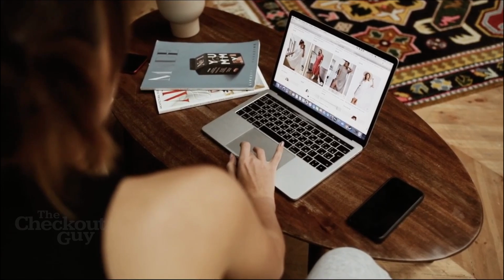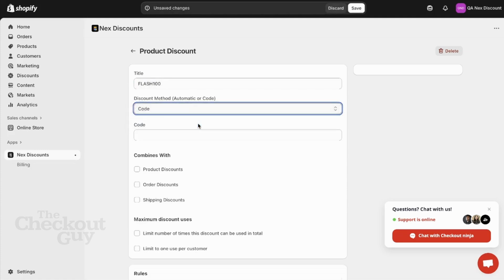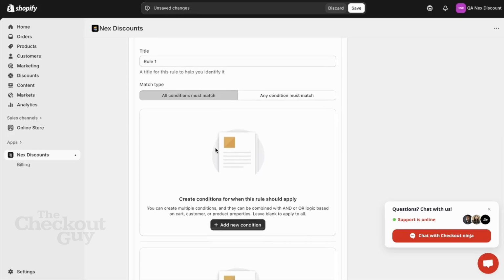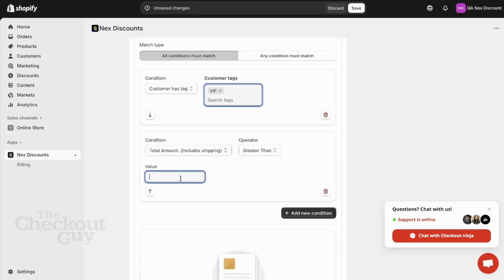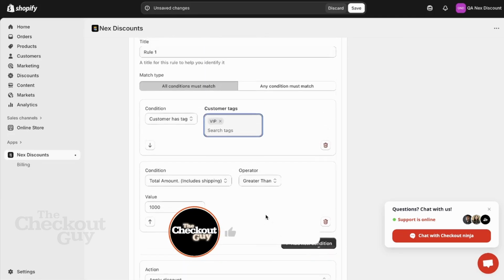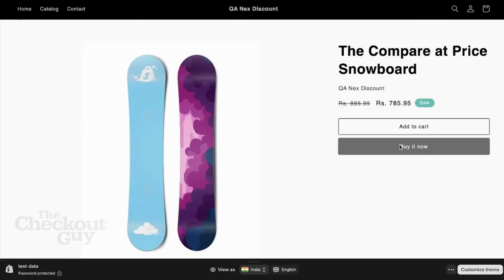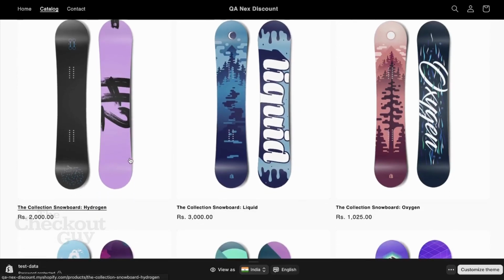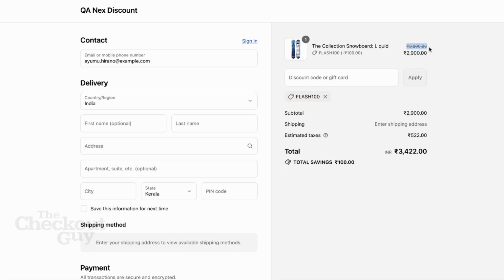How to Create Conditional Discounts in Shopify (Using Nex Discount App)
Want to create smart, conditional discounts in your Shopify store — like “Buy X get Y,” “Minimum cart value discounts,” or “Customer-specific offers”?
In this video, we’ll walk you through how to make conditional discounts in Shopify using the Nex Discount app — no coding needed!